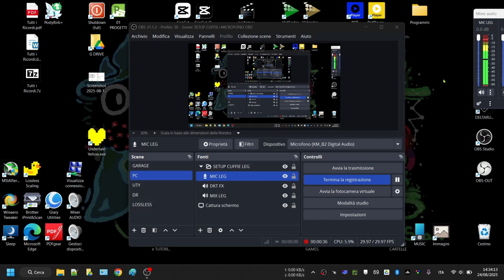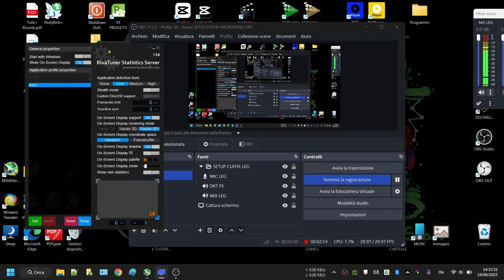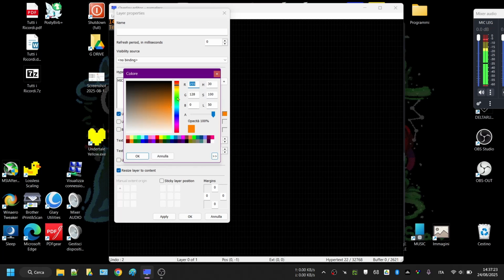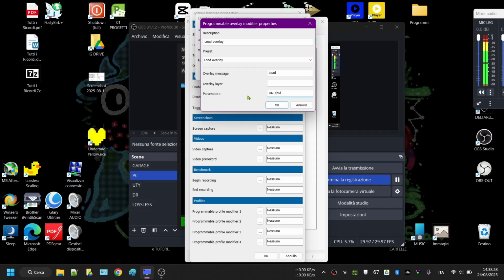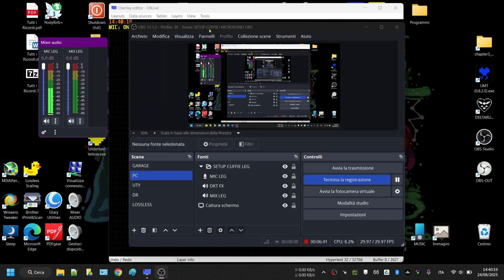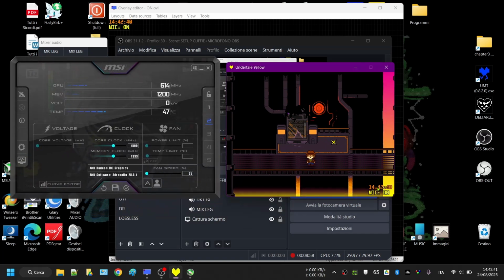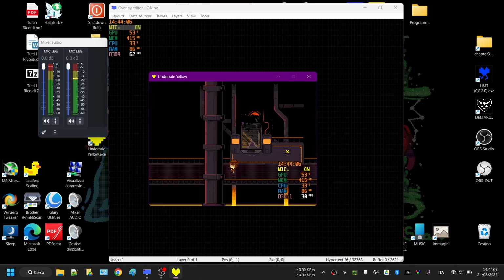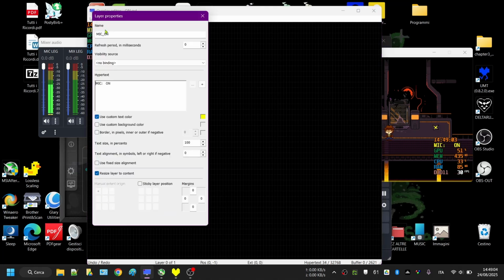How to Make RivaTuners Overlays to SHOW Microphone ON/OFF while Recording FULLSCREEN with OBS!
Video Description:

Made this tutorial after I thought of doing something for myself fairly easy... it wasn't at all! XD

Couldn't find much online, so I hope my extra knowledge will help someone, hope you enjoy :)